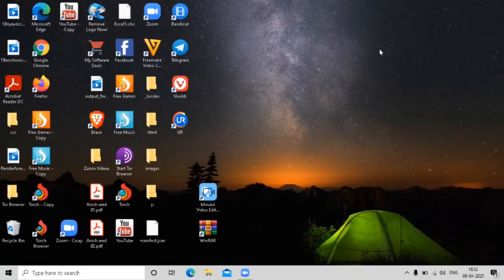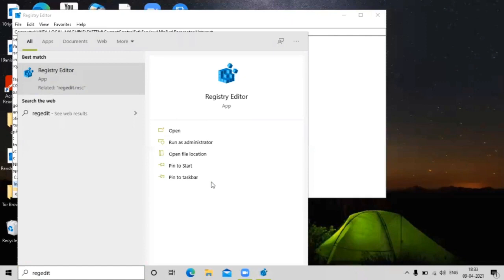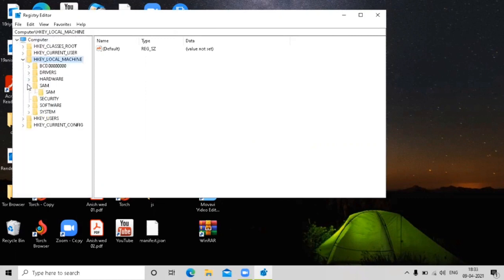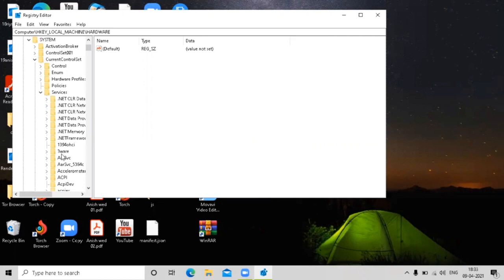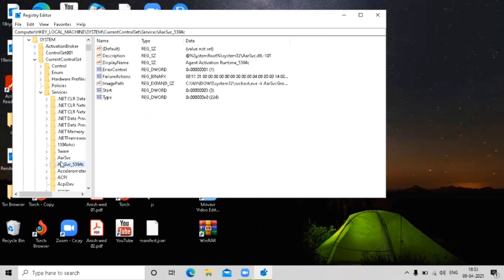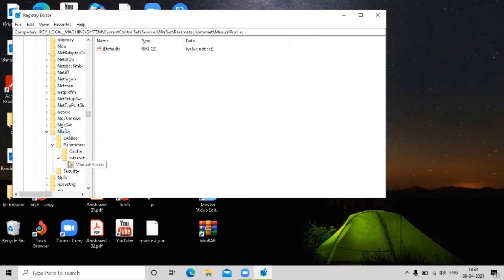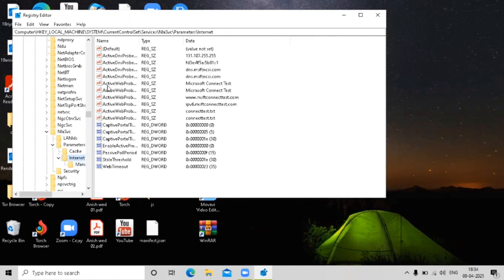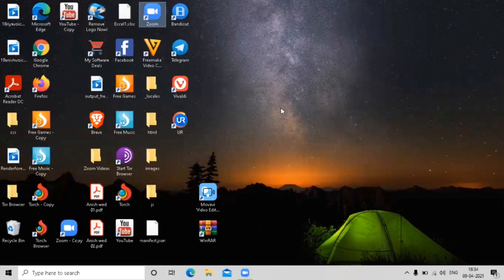Wifi Adapter Disabled Missing in Windows 10 | Wifi Disconnecting Microsoft Workaround Fix Update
1. Wifi Reset
2. Device Manager Installation
3. Disable and Enable
4. Uninstall and Reinstall
5. Manual Installation
6. Windows Refresh
7. Windows Reinstallation

If none of this has worked, it can be a hardware issue.